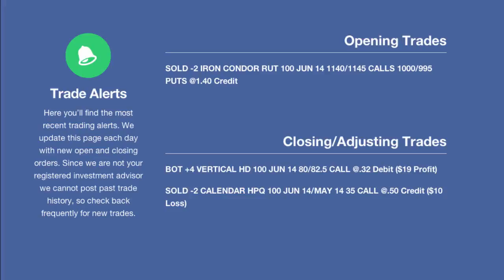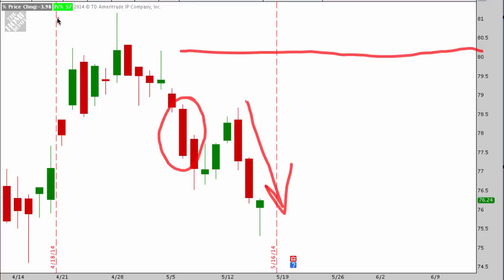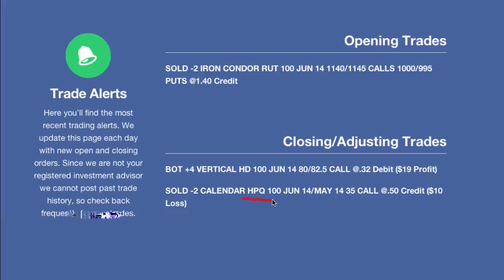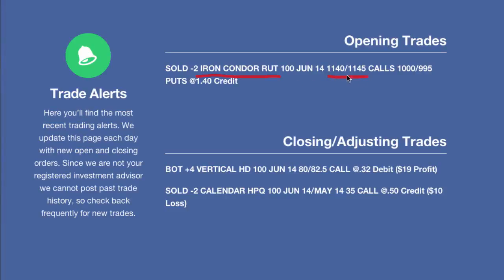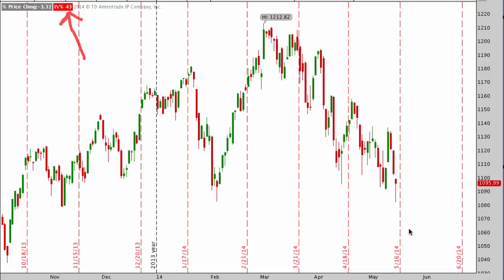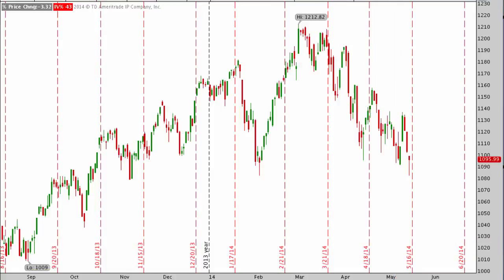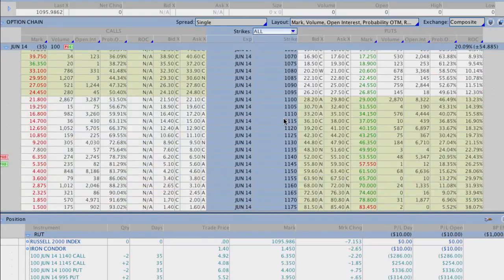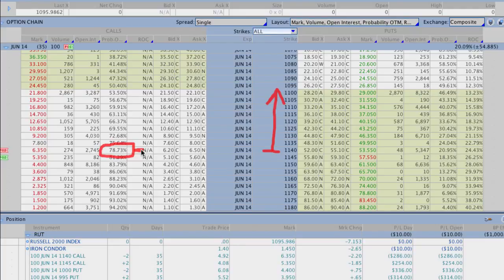3 Days and 3 Different Option Trades